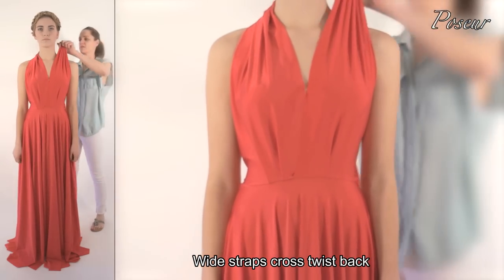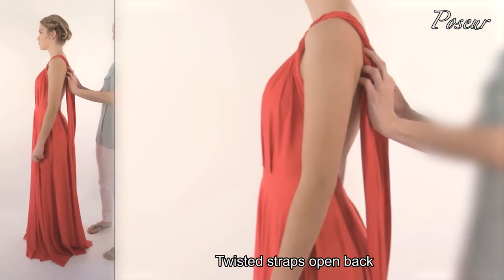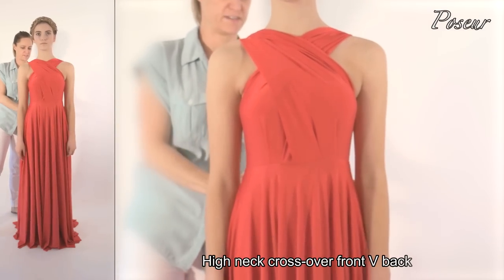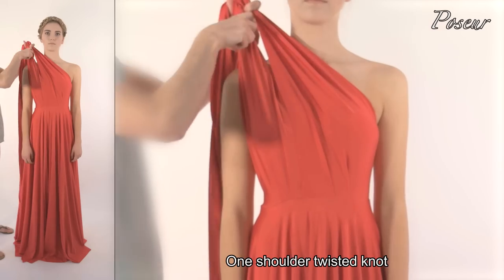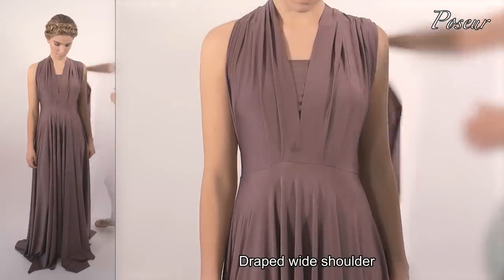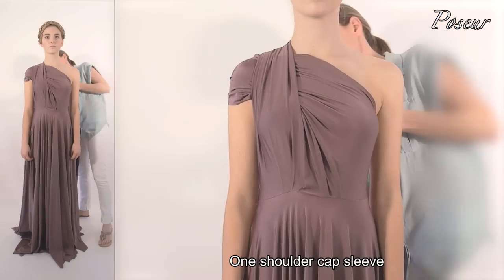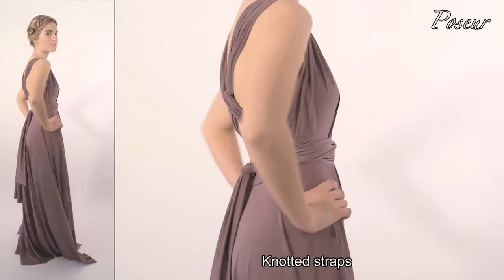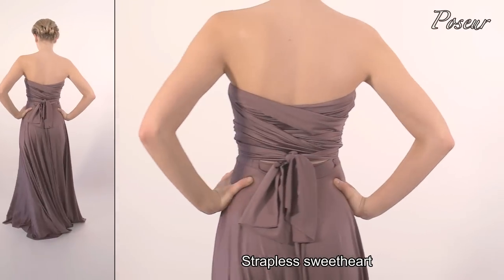Wrap dress tutorial by Poseur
00:10 - Wide straps cross twist back
00:35 - Drape sleeves
00:48 - Halter neck
01:13 - Twisted straps open back
01:59 - Twisted straps twisted back
02:39 - High neck cross-over front V back
03:11 - Cross-over front twisted knot
03:42 - Twisted one shoulder twisted back
04:01 - One shoulder twisted knot
04:38 - Cap sleeves
05:23 - Draped wide shoulder
05:47 - Cross front keyhole
06:28 - One shoulder cap sleeve
07:16 - High neck choker style
07:33 - Knotted straps
08:06 - Capped knot sleeve
08:20 - Strapless sweetheart